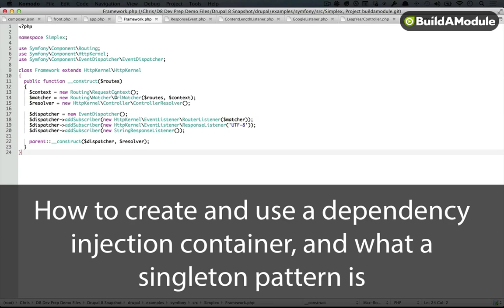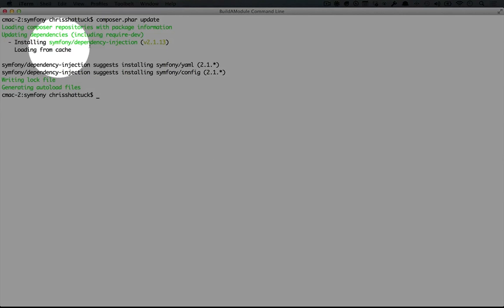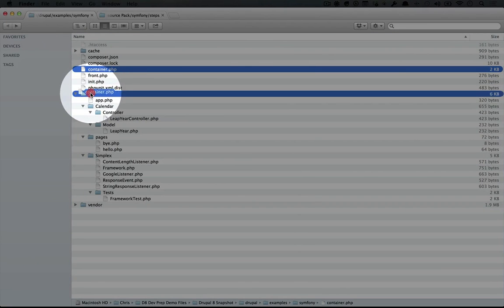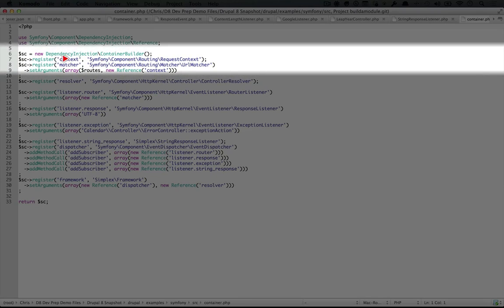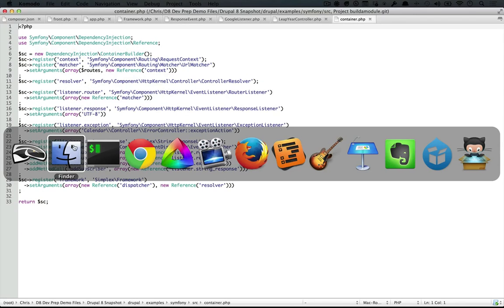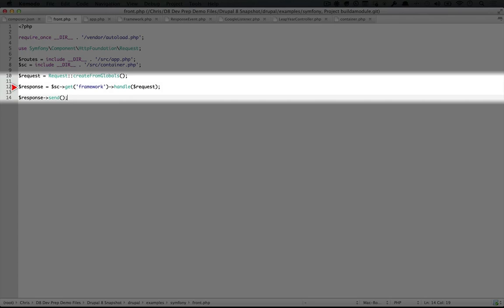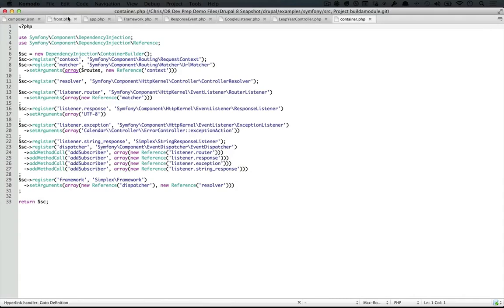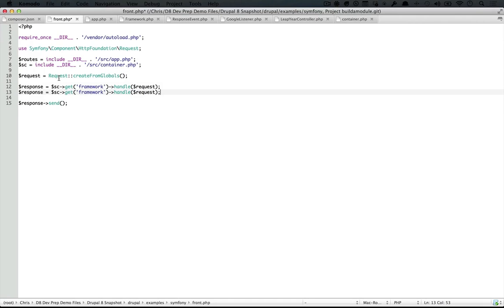124. How to create and use a dependency injection container, and what a singleton pattern is